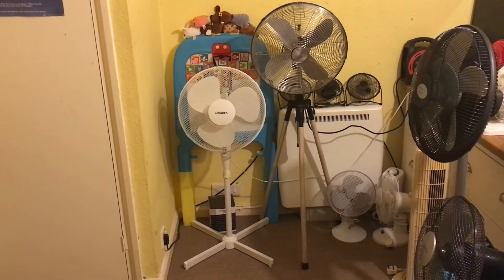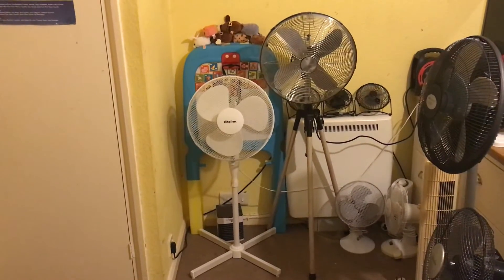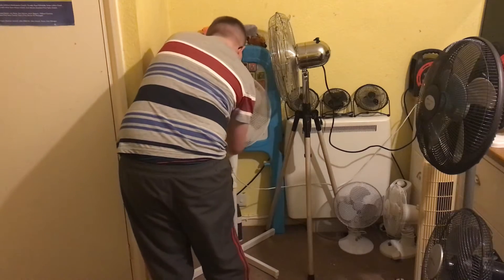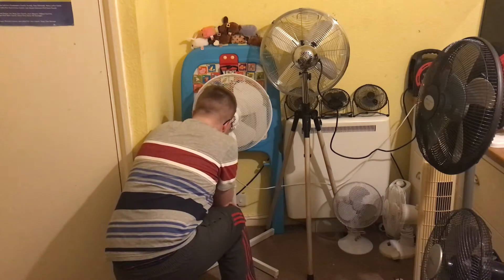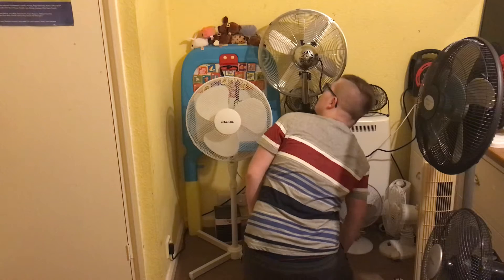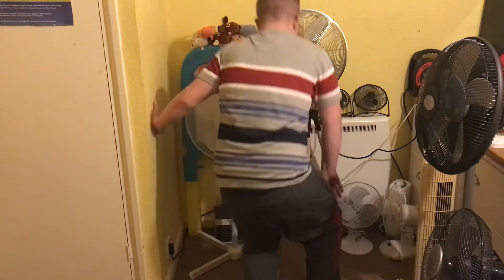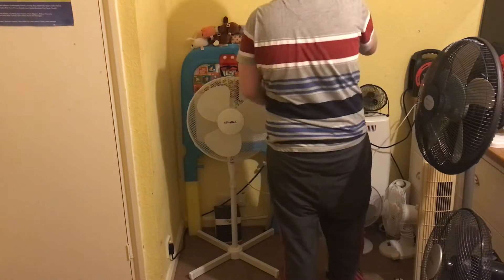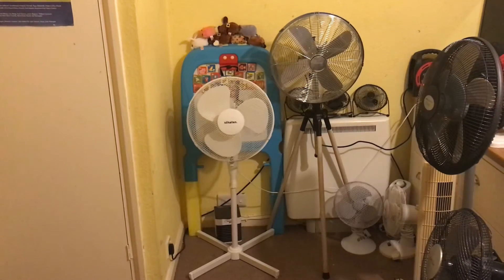Schallen 16 inch white pedestal fan VS Goodmans 16 inch chrome and black tripod pedestal fan